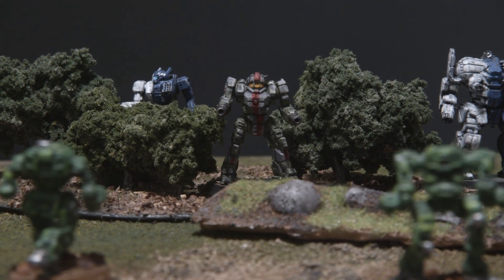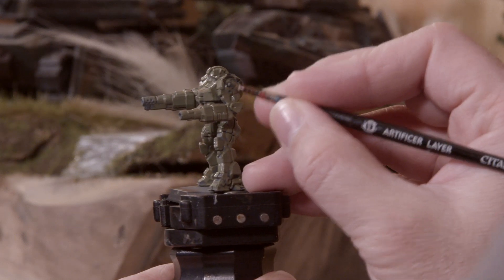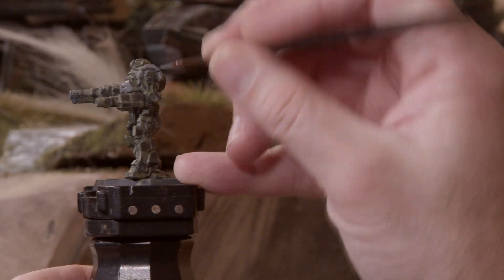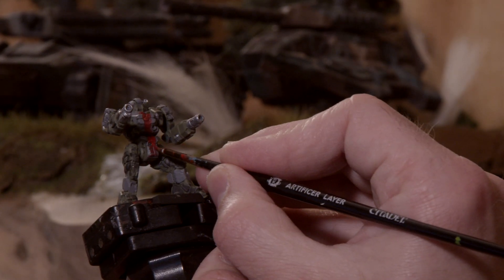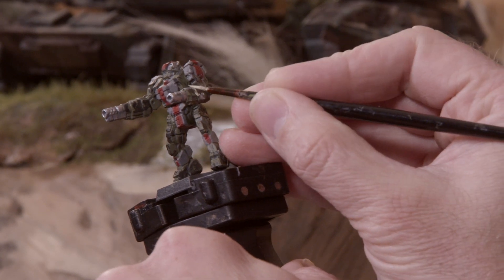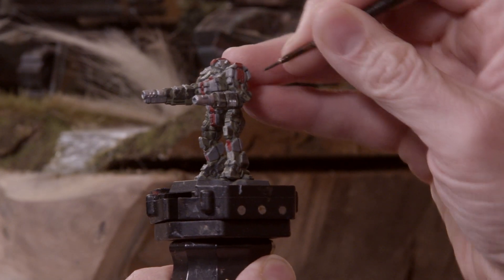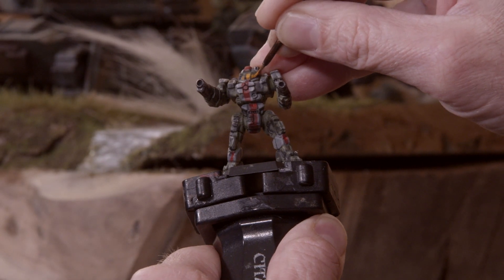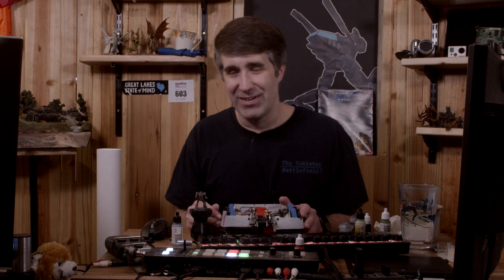8th Crucis Lancers - A Battletech Painting Tutorial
We have Classic Davion Mech - the Enforcer  -  for a Federated Commonwealth painting tutorial.  This video shows a fairly simple process for painting the 8th Crucis Lancers armor colors.

My Etsy Priming Tool:

Music and VFX:
Pond5.com
TriuneDigital.com
Videocopilot.net